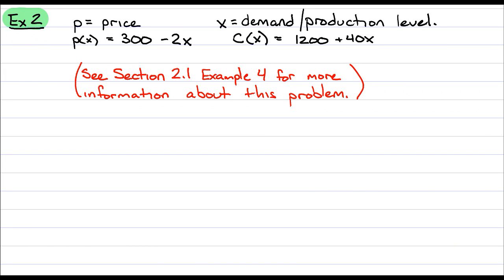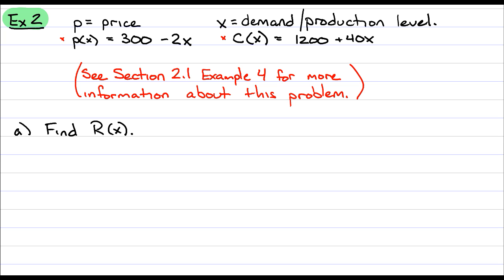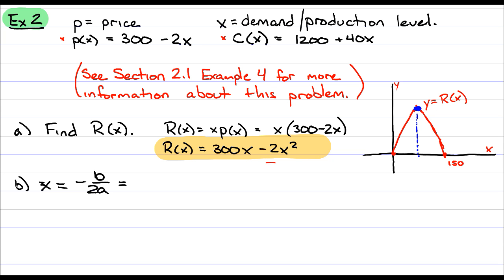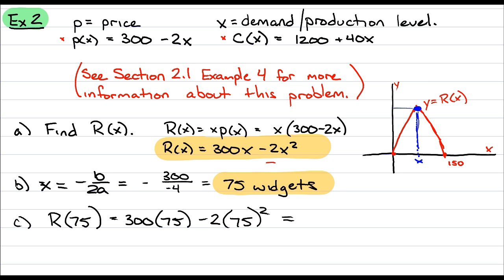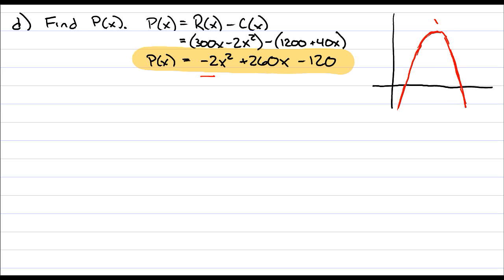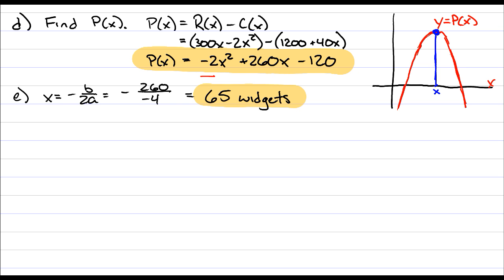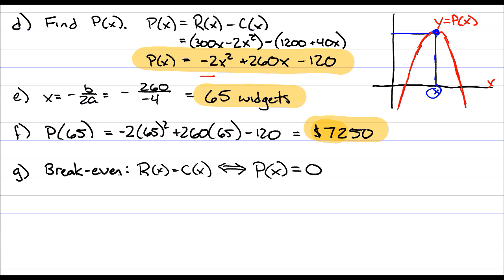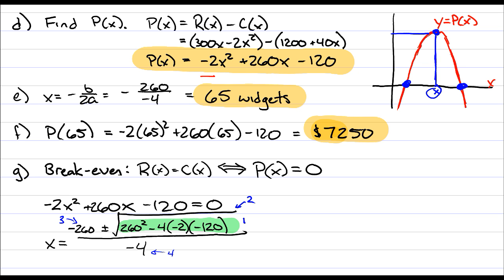[2.3] Ex 2